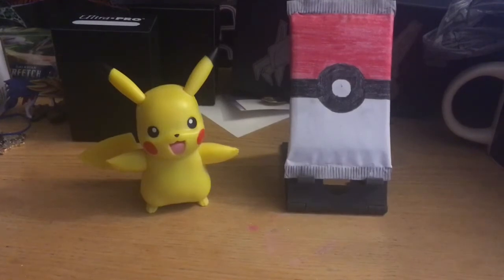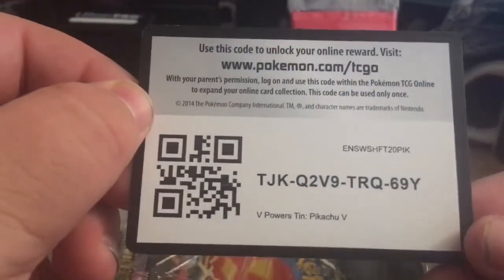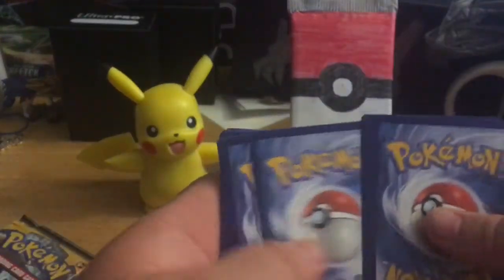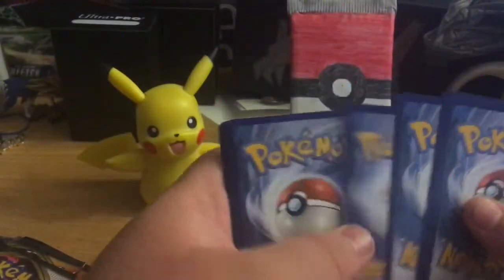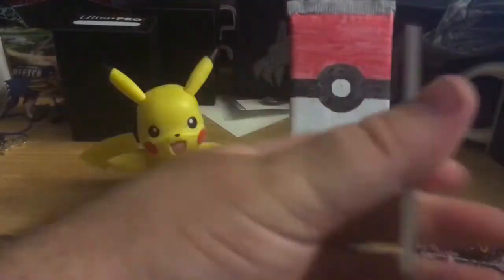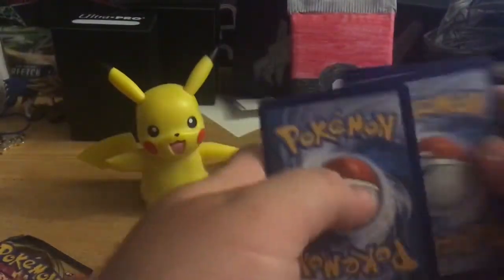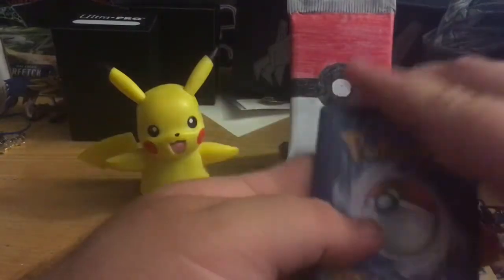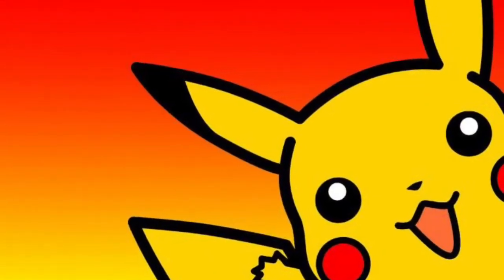Pikachu V Powers Tin!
Opening the new Pikachu V Powers Tin! Comes with a decent selection of packs. I always seem to get decent pulls out of these tins. I’ll be comparing this tin to the Eevee V and Eternatus V tins in upcoming videos.